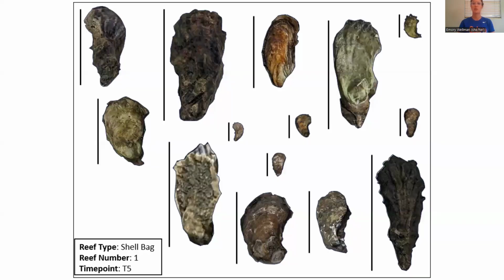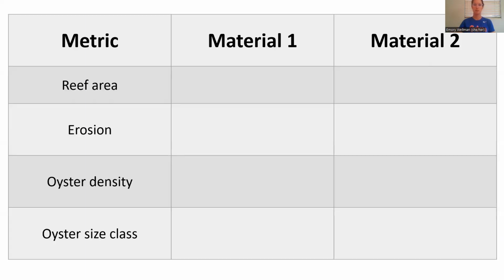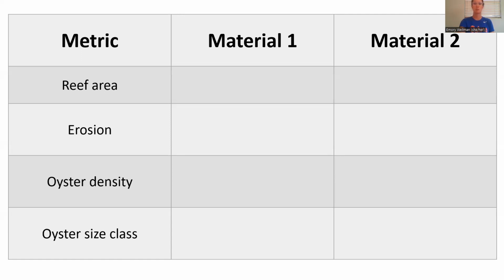VASEA 2024: Emory Wellman Lesson Overview - Oyster Reef Restoration (High School)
Gauge the success or failure of restored oyster reefs by collecting and interpreting ecological data from oyster samples and aerial images.